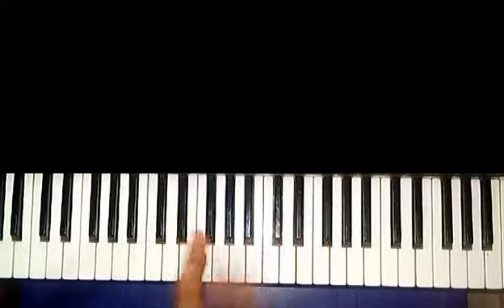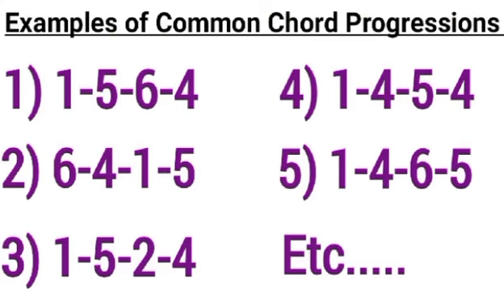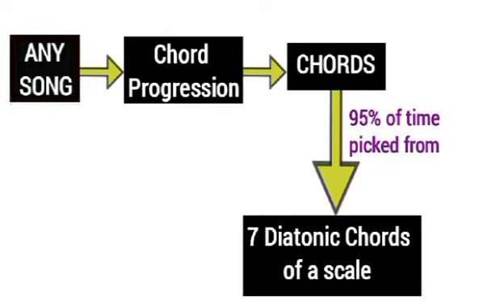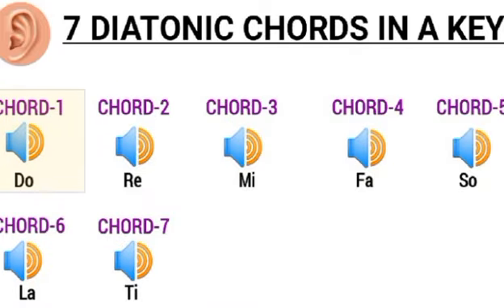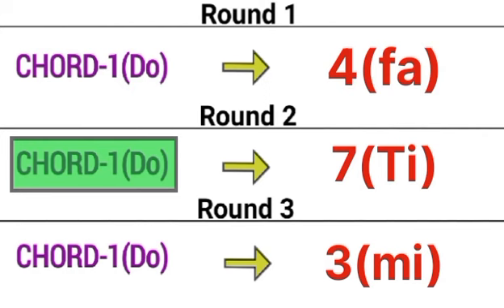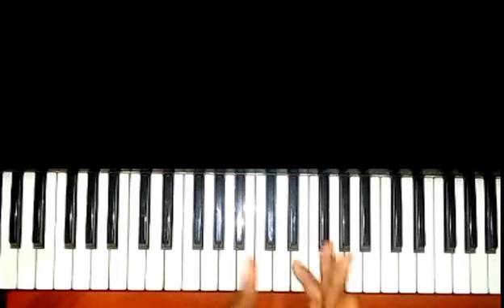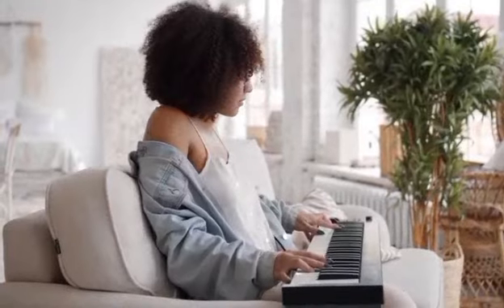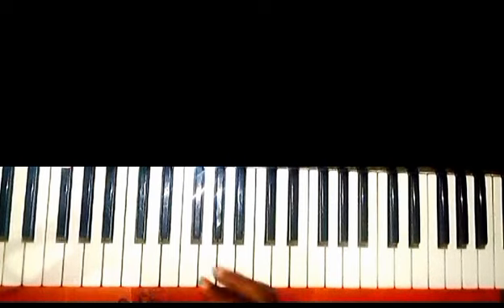5 Ways To Find Chord Progressions of Songs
5 Strategies or guildlines I'd Use to find the chord progression of any song on the piano for Dummies.

My Gears;
bm800 condenser mic
live soundcard v8-soundcard

My Gears;
bm800 condenser mic
live soundcard v8-soundcard

My Gears;
bm800 condenser mic
live soundcard v8-soundcard

00:00
00:46 intro
6:11 step 2
11:44 step 3
22:00 Step 4
23:53 step 5